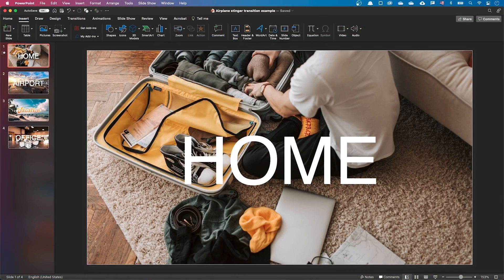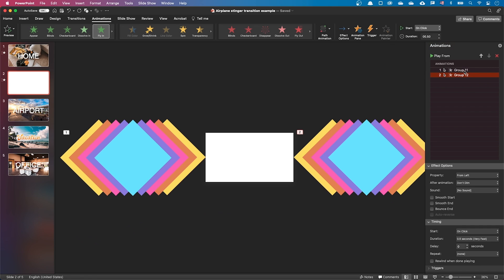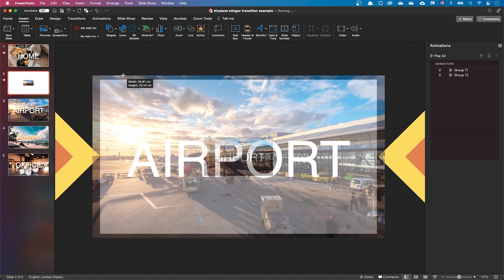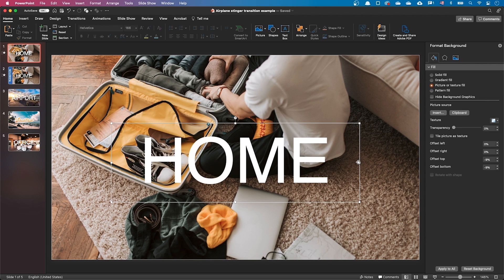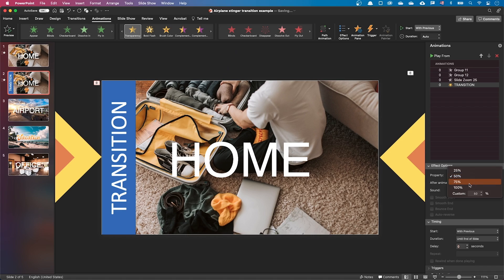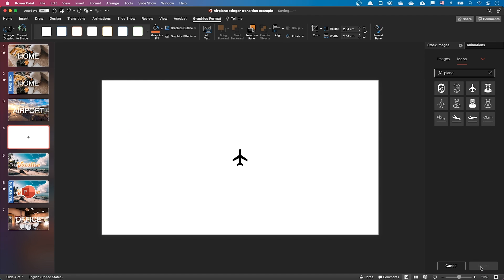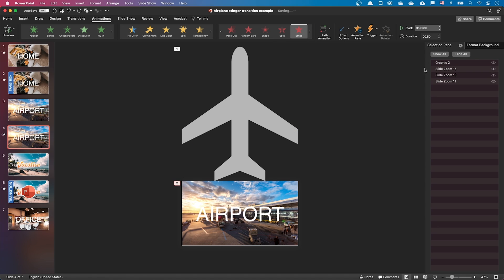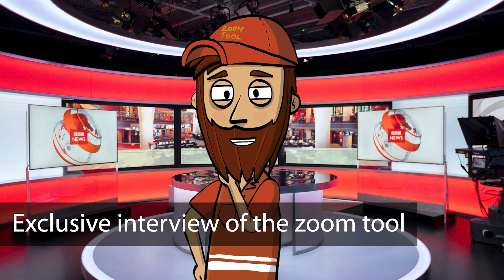I hacked PowerPoint's Zoom tool... to make custom transitions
Can you believe the PowerPoint Zoom tool can be used to something else than to zoom? In this video, we're using it to create custom stinger transitions. Stinger transitions, also sometimes called flat transitions or video transitions are a type of transition between two scenes or slides that uses an overlay over the scenes that hides the transition.

This video features three examples of stinger transitions:
- One with graphic arrows
- One with a PowerPoint logo hiding the slide and revealing the next slide
- One with a plane flying over the screen, and with the new scene being revealed as the plane flies. This idea is inspired from the opening scene of the movie Catch me if you can. Find the example file download link at the top of the comments.

Chapters:

00:00 Demo

00:25 Principle of the basic stinger transition

03:17 Organization tip

04:00 PowerPoint logo stinger transition

04:34 Flying plane stinger transition

06:18 Demo and surprise